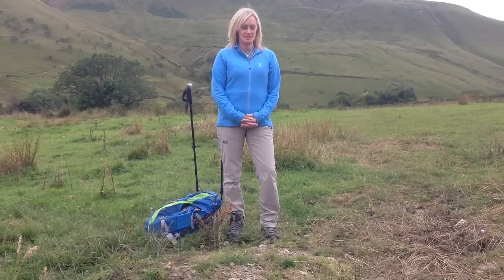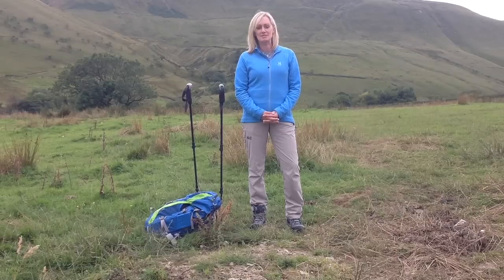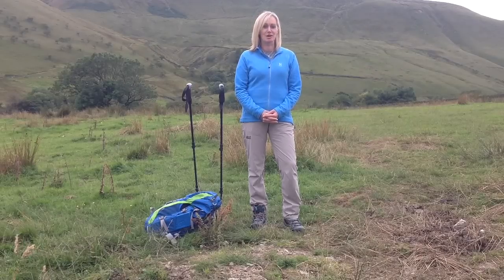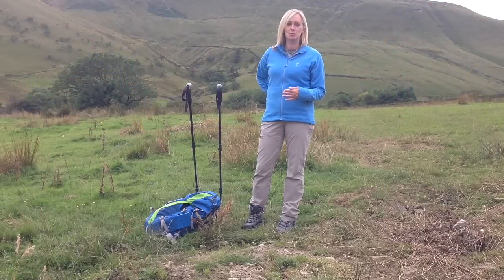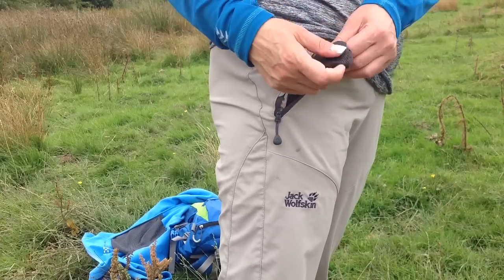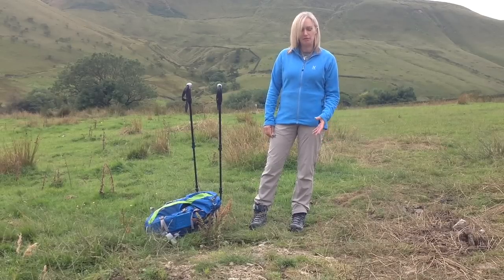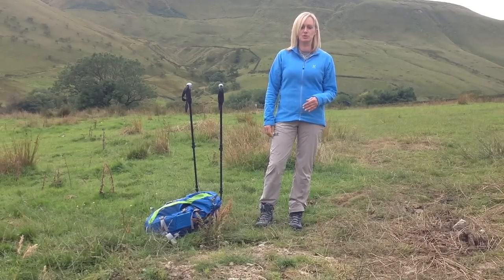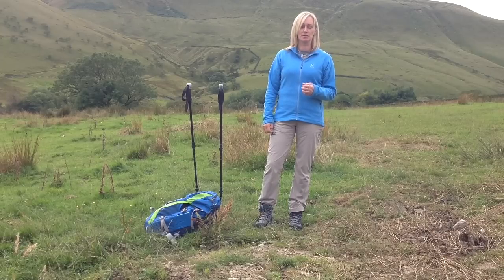Jack Wolfskin Active Light Trekking Pants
These are lightweight summer pants by Jack Wolfskin. They are the quality of product that you would expect from Jack Wolfskin, offer great flexibility from 2 way stretch fabric, very breathable, water repellent and light weight at 220g.